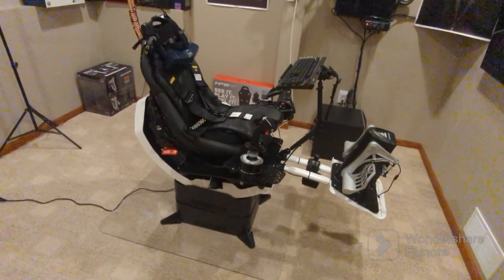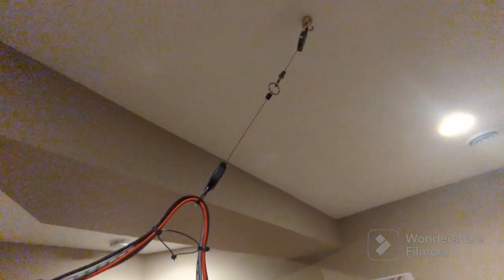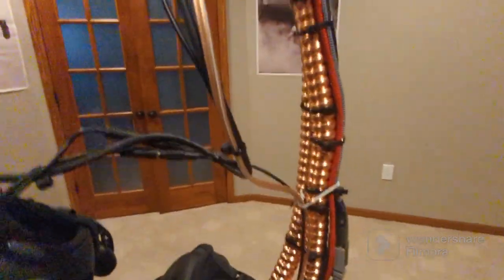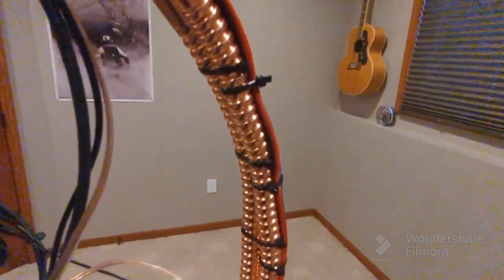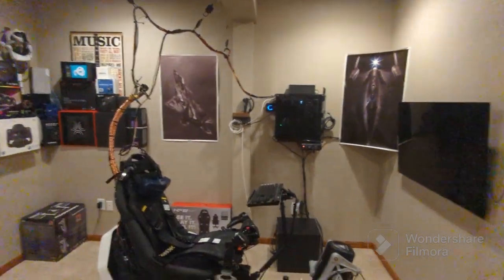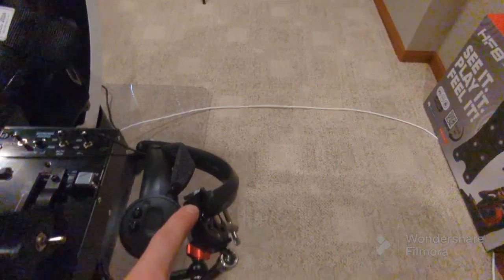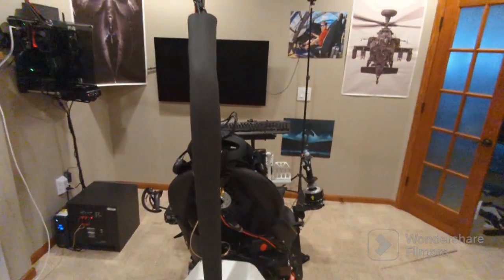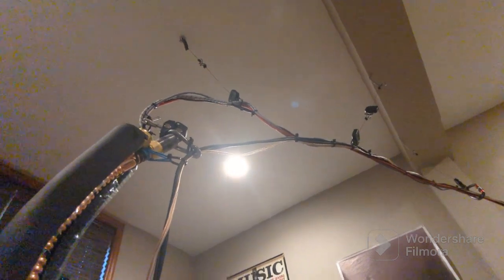YAW 2 PRO HEADSET WIRING 2.0. Works flawlessly. VR motion chair. PC flight sim wiring. DCS, MSFS.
Overhead wiring 2.0. More ideas in the comments not mentioned in the video. See previous videos for more basic info. Awesome Dad-gineered homemade rig. Video is self-explanatory.